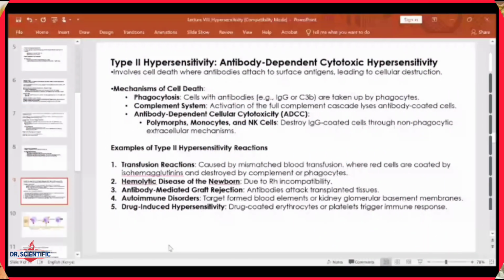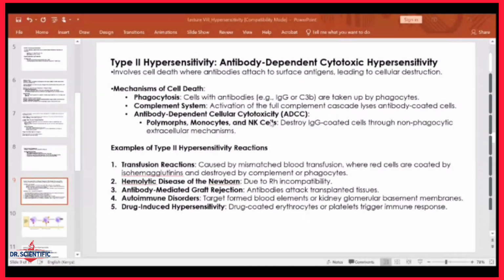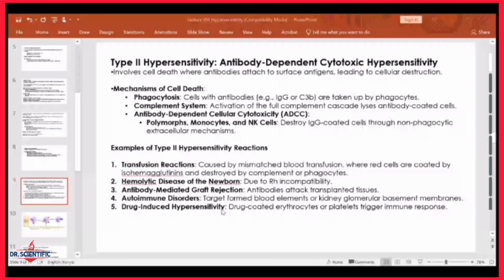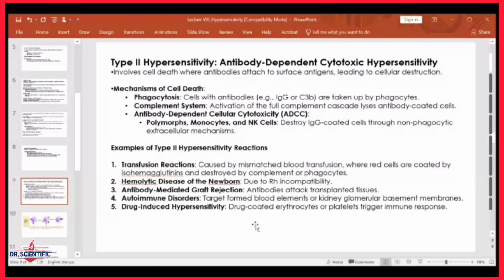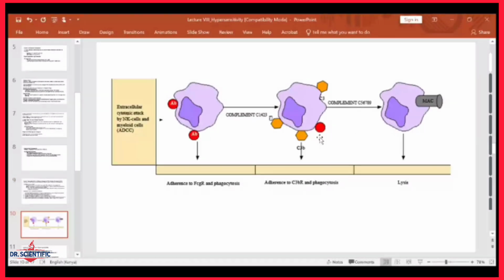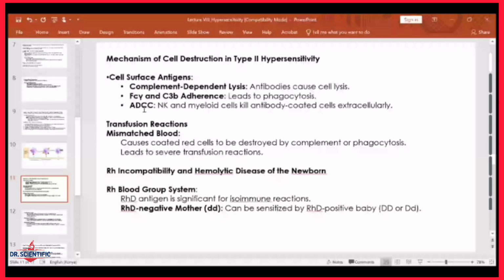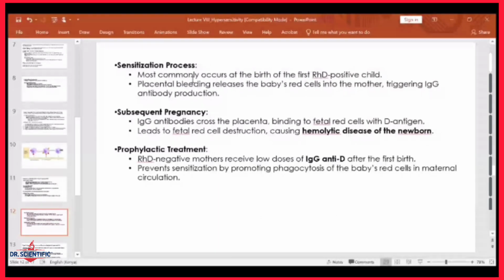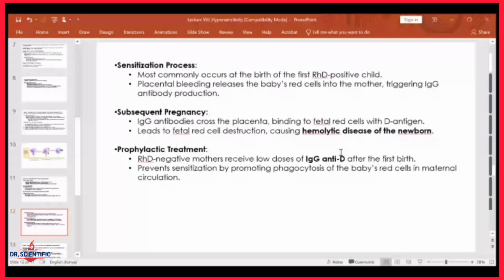Type 2 Hypersensitivity Reactions | Immunology Made Easy | Nurses &Med Students | Cytotoxic Reaction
Welcome future nurses, medics, and immunology warriors! 🌟🧬
In this 8:18 power-packed lesson, we break down Type II Hypersensitivity Reactions—also called Cytotoxic Hypersensitivity. Learn how the immune system mistakenly attacks the body's own cells using IgG and IgM antibodies. ⚔️🩸

Perfect for:
✅ Nursing students (KNEC, BSN)
✅ Medical students (MBBS, NLE, OSCE prep)
✅ Immunology & biology learners
✅ Exam revision and quick study sessions

🌟 What You Will Learn:
Meaning of Type II Hypersensitivity
Role of IgG and IgM antibodies
Complement activation (classical pathway)
Opsonization and cell destruction
Antibody-mediated cellular dysfunction
Real clinical examples:
💺Hemolytic anemia
💺Blood transfusion reactions
💺Myasthenia gravis
💺Graves’ disease
Easy memory tricks for exams 🧠✨

⏱️ TIMESTAMPS:
00:00 – Introduction 🌟
00:18 – What Are Hypersensitivity Reactions?
01:02 – Definition of Type II Hypersensitivity
01:48 – Antibodies Involved: IgG & IgM 🧬
02:32 – Mechanism 1: Complement-Mediated Lysis
03:12 – Mechanism 2: Opsonization & Phagocytosis
03:55 – Mechanism 3: Antibody-Mediated Cellular Dysfunction
04:36 – Clinical Examples (Hemolytic Anemia, Graves’, MG) ⚠️
05:32 – Blood Transfusion Reactions Explained 🩸
06:18 – Diagnostic Tests (Coombs Test)
07:02 – Treatment & Management Options 💉
07:46 – Exam Memory Tips 🧠✨
08:08 – Final Summary & CTA

Type II hypersensitivity, cytotoxic hypersensitivity, IgG IgM antibodies, complement activation, autoimmune disorders, immunology for nursing students, immunology for medical students, hemolytic anemia, transfusion reaction, Coombs test, myasthenia gravis, Graves disease pathophysiology, antibody mediated reactions, immunology explained, nursing immunology lecture, medical surgical nursing immune system.